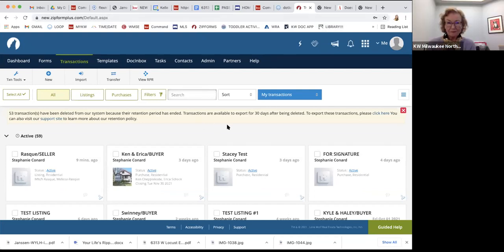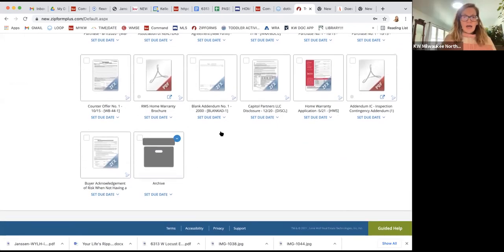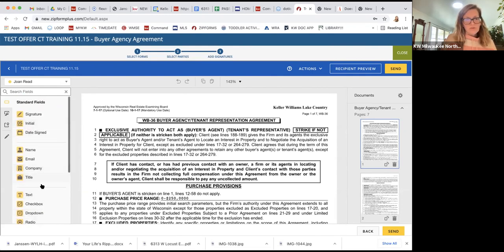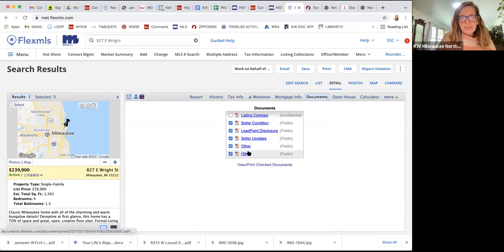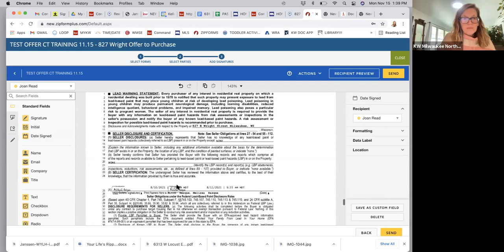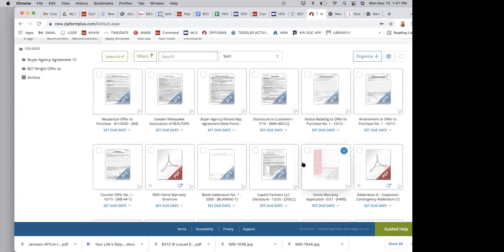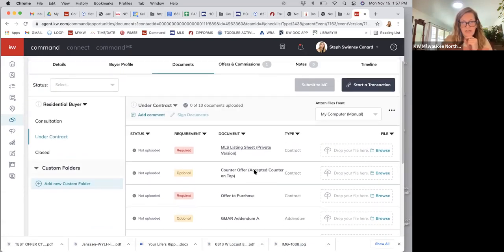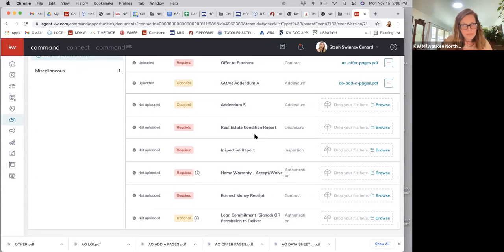Contract Training: ZipForm - 11/15/2021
Learn the ins & outs of the ZipForm platform with Joan Read and Steph Conard.